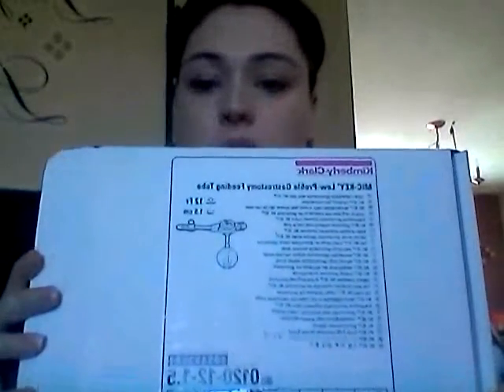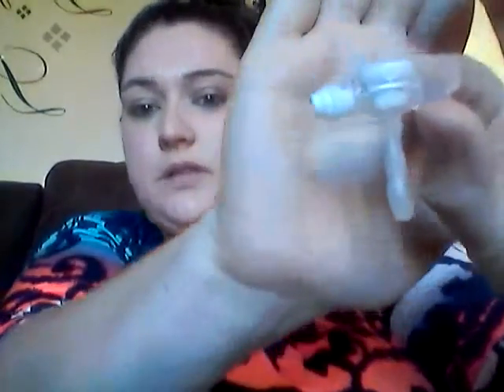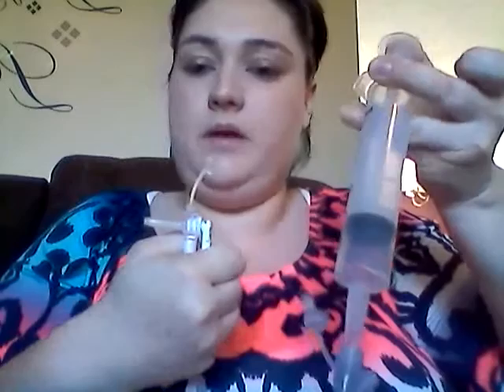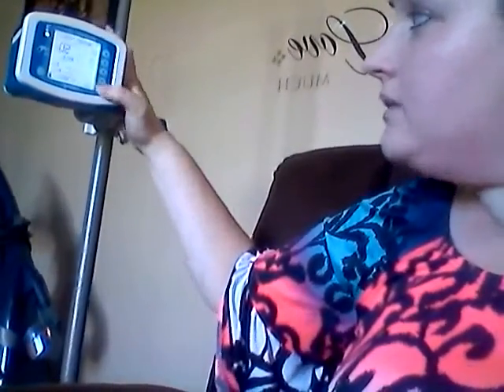mic key button feeding tube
Here is a video discussing Evan's feeding routine and how we do bolus feedings.  We also discuss his mic key button and his kangaroo joey feeding pump.